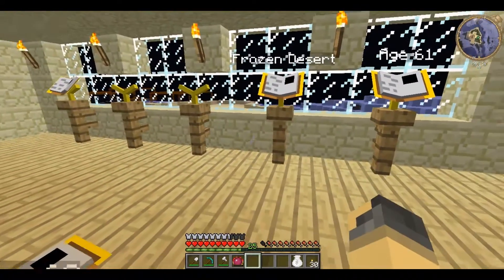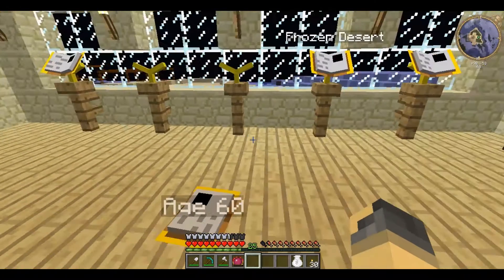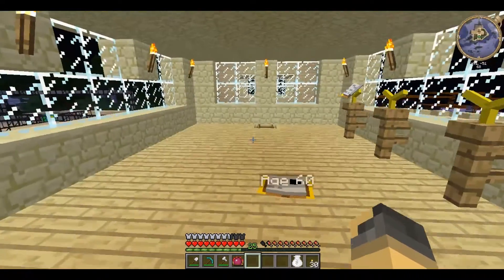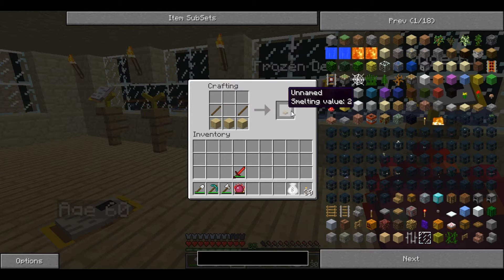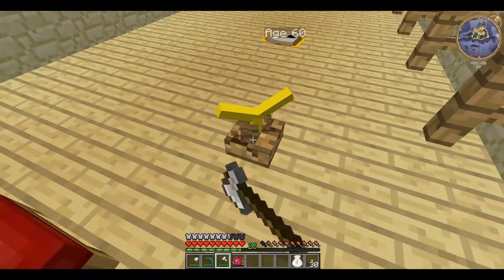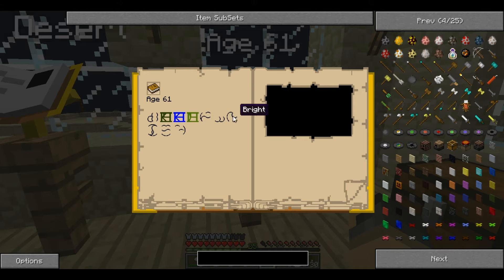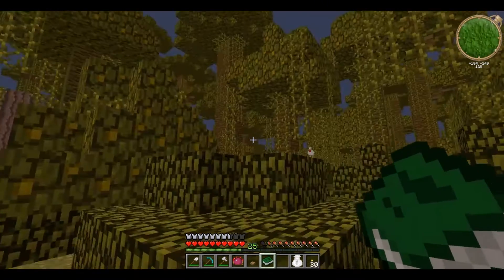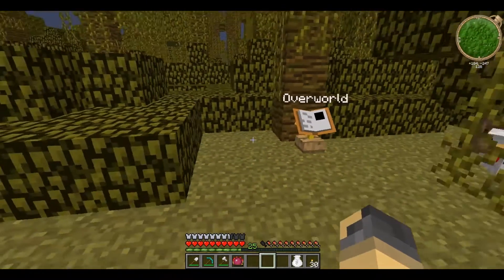Technic Tutorials #14. Book Stand